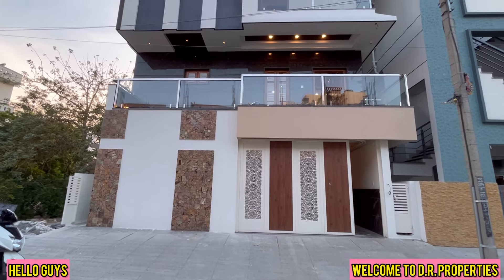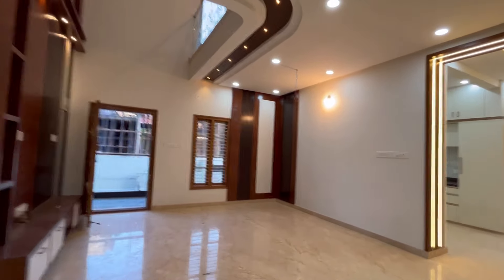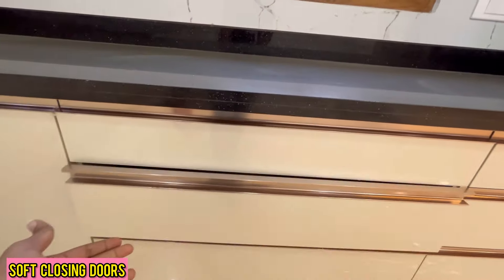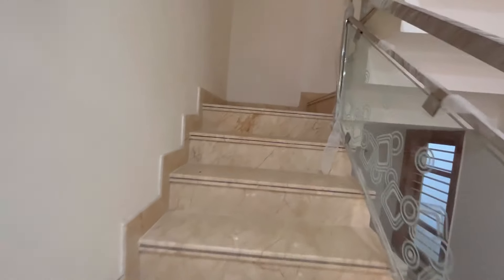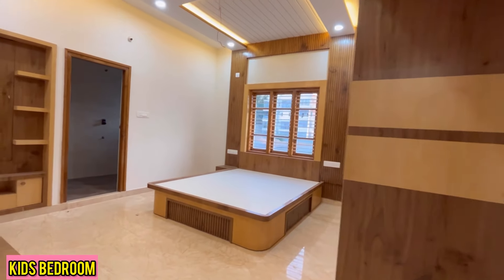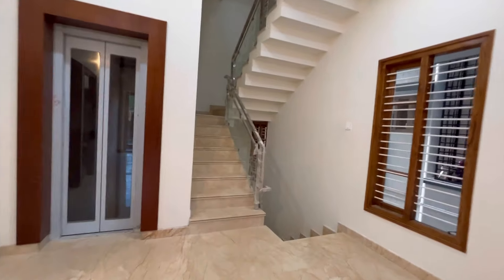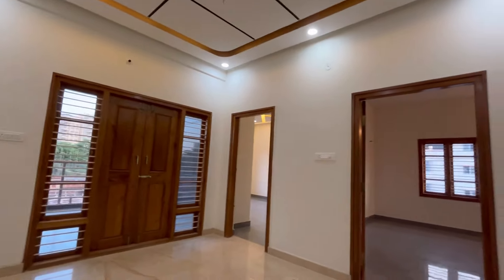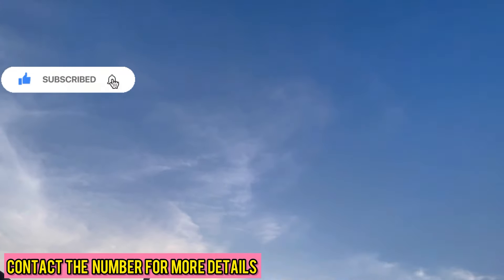5BHK Luxurious Independent House for Sale | 30/40 Brand New House with Lift & Home theatre|Bangalore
Luxurious Independent house. East facing house for sale in Gublala near Vajarahalli metro station off Kanakapura Road.

30/40 (1200sqft) BDA site facing East and main door facing East .

~Ground floor - Spacious parking ( 4-5 cars and 2 bikes can be parked ) With a lift
~1st floor - Living hall, kitchen,dining room, Pooja room, Utility area , 1 bedroom with attach bathroom
~2nd floor - 2 bedrooms 2 bathroom 1 common balcony
~3rd floor - 1 bedroom  1 bathroom 1 balcony , 1 Home theatre room with attach bathroom
~ 4th floor - Open terrace

This Premium luxurious Independent House is priced at 3.50crore (slightly negotiable)

Kindly watch the complete video and read the description and comment down about your opinion.

WhatsApp is on the same number

If you want to promote your house on our page or for video shoot of your house contact the same number ( 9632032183 )

Music credits - White petals